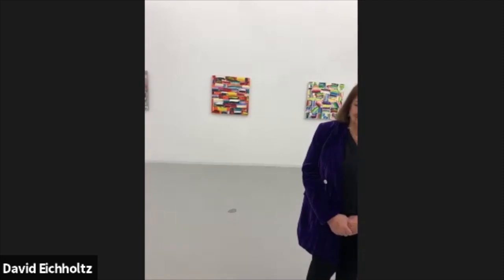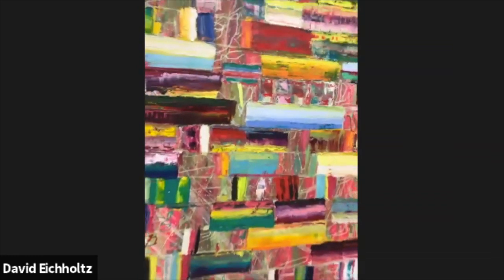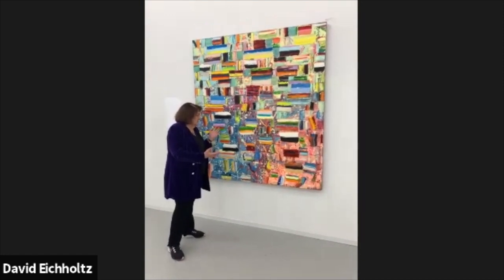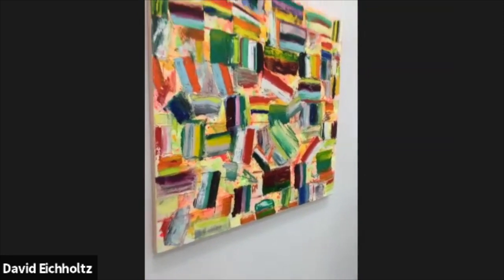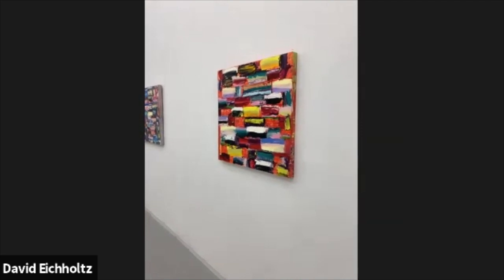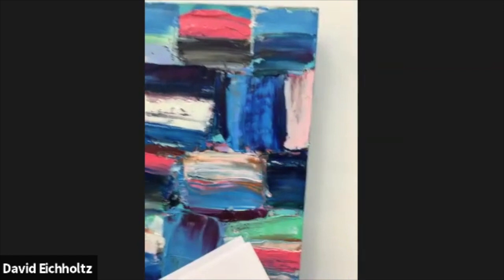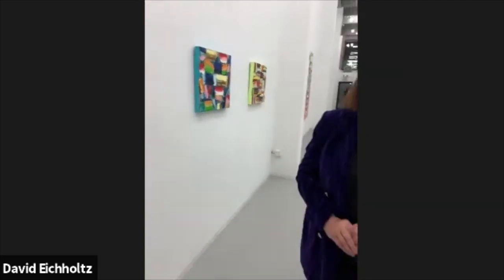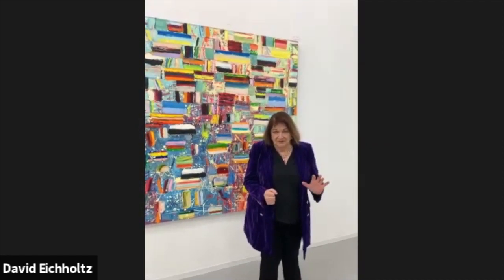Monroe Hodder and David Eichholtz "Desire In A Gypsy Cloak" Webinar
The online presentation is comprised of recent paintings from 2020 including large works in the range of 72 x 44 inches, mid-sized works in the range of 40 x 30 inches and smaller works that measure 16 x 16 and 18 x 18 inches.

Hodder sees her paintings as a montage of many small paintings together. The geometric overlay and patchwork compositions are like separate individual paintings aggregated together in one large composition. She loves to work with oil paint, applying thick impasto mixtures of color either as stripes or small patches mixed wet on wet, or using a palette knife to pull and mix as the paint moves across the canvas.